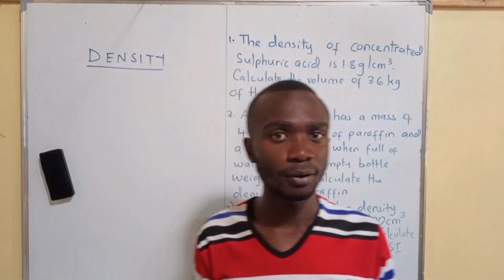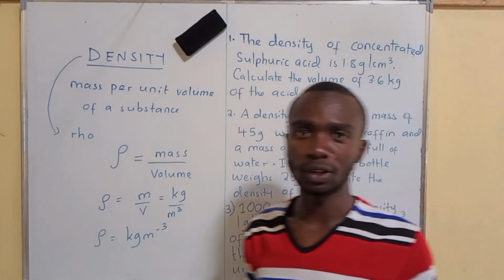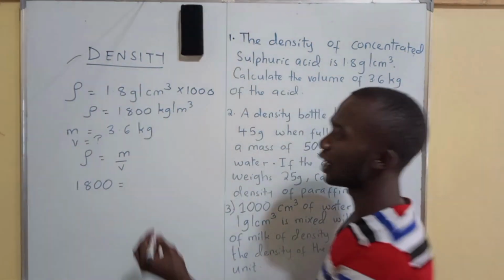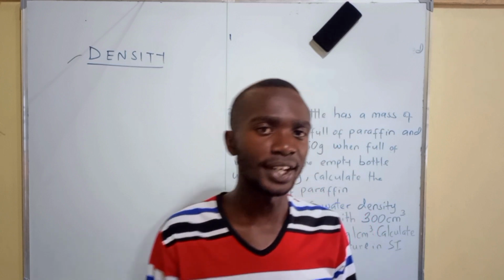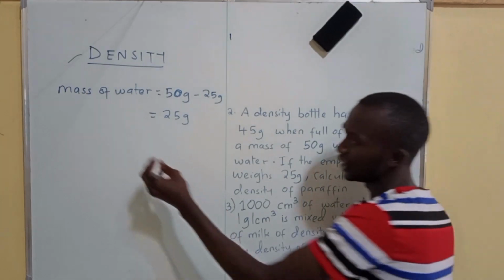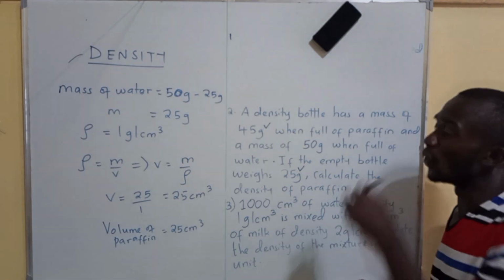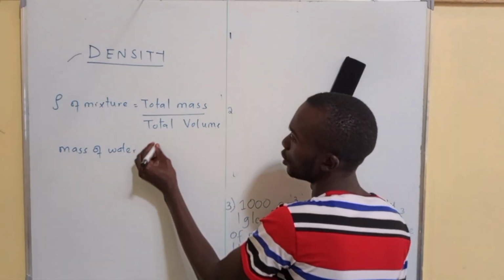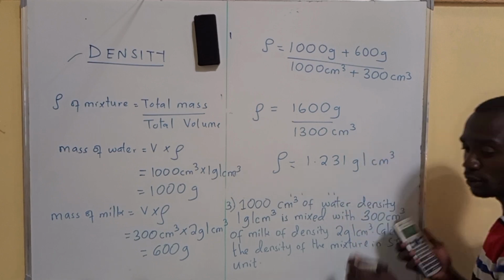How to solve DENSITY problems with ease